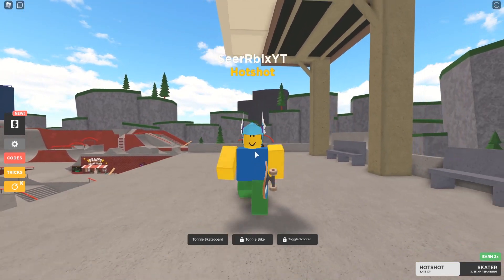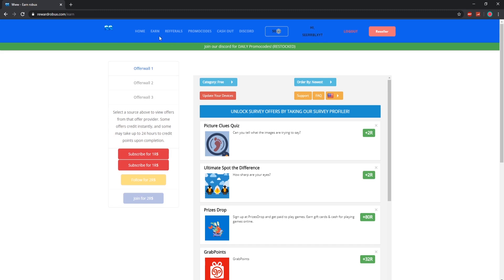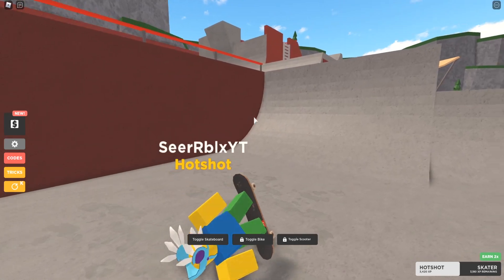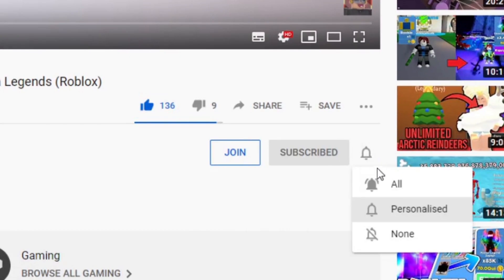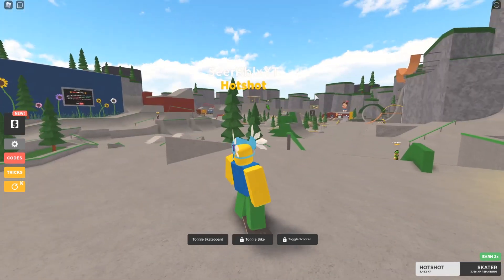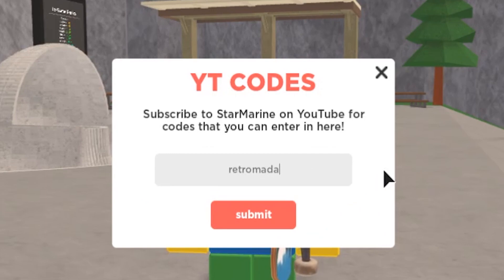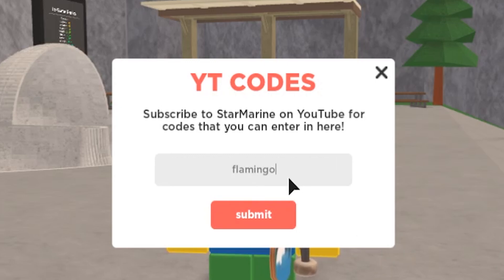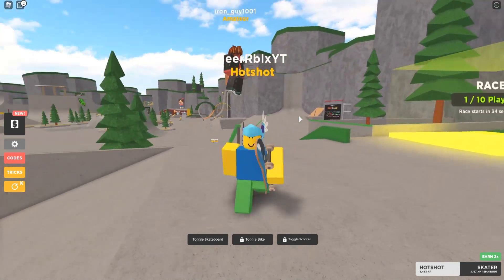ALL *NEW* SECRET OP CODES in SKATE PARK!🛹[BETA] Roblox Skate Park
Start earning FREE ROBUX today!